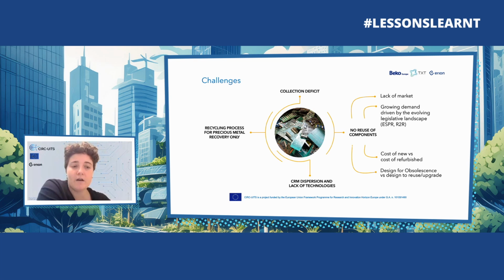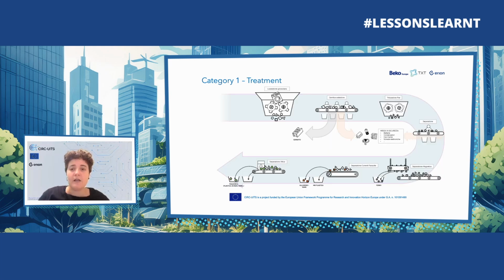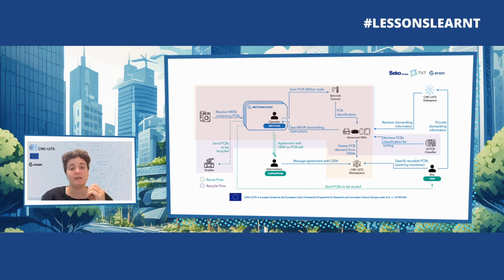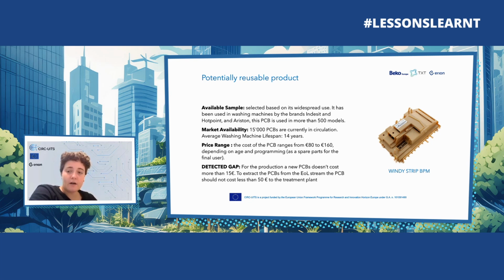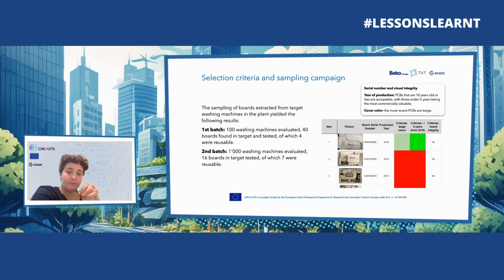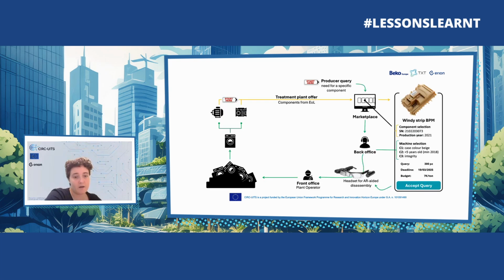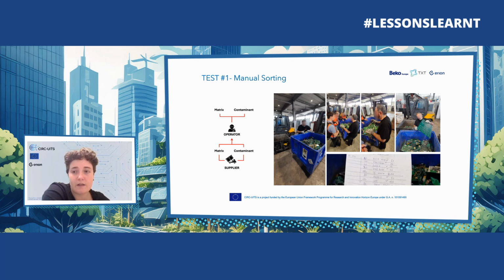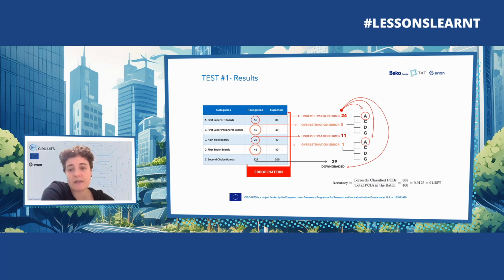CIRC-UITS- Episode 06 - Obsolete PCBAs Sorting and Re-Use Simonetta Cota, Viola Corbellini – ERION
🎥 Thank you for joining our CIRC-UITS webinar series “Lessons Learned”!

This session is part of a 3-year EU-funded Innovation Action under the Horizon Europe Programme, where we explored practical ways to improve circularity in the automotive and mass electronics sectors.

Our pilots demonstrated how to recover critical materials, reuse components, and apply digital tools for better circular product design and system optimization.

🌍 Powered by diverse partners across 8 countries, CIRC-UITS connects research, industry, and policy to close material loops and reduce environmental impact.

Enjoy the session, and don’t forget to share your thoughts and follow us for more updates!